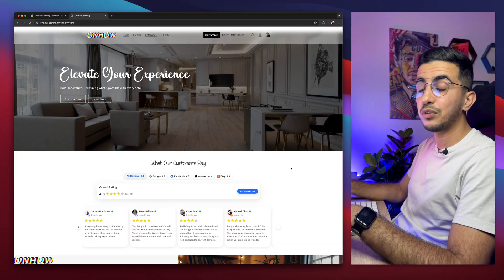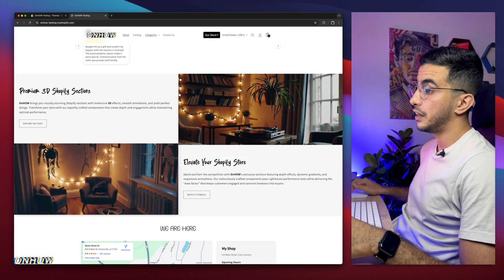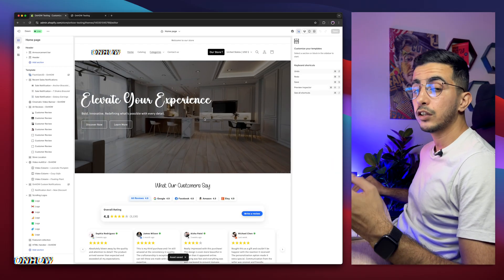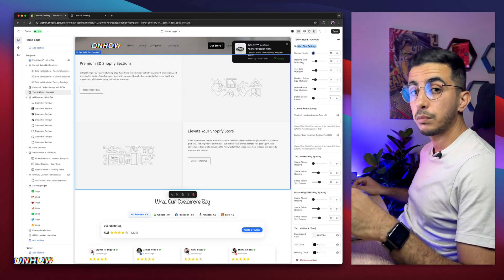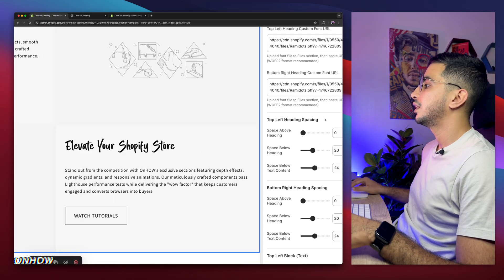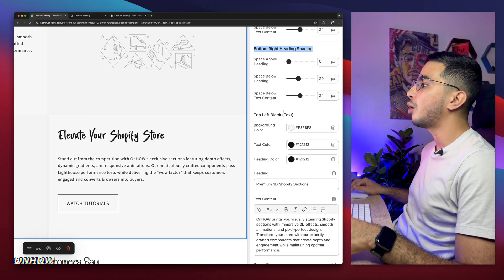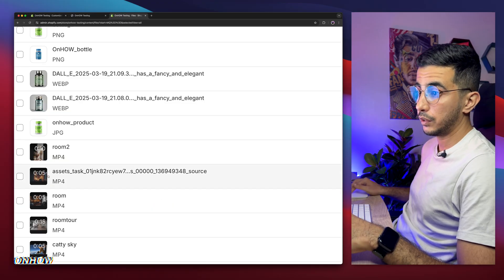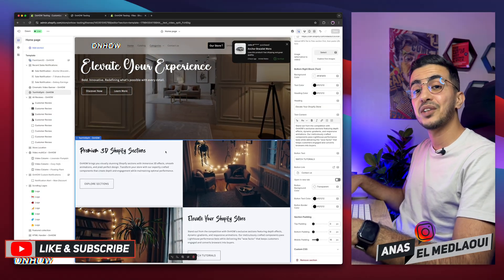How To Add a 3D Text & Video/Image Split Section In Shopify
In this video i will show you how to add a 3D interactive text & video/image split section to your Shopify store with half image/video and half text section, this custom Liquid code allows you to create a stunning split layout that features a heading, text, and a button alongside a video or image of your choice and it's highly customizable, offering options to select custom fonts for the heading and adjusting the spacing between elements and ensure perfect responsiveness across mobile devices.
This 3D interactive split section adds a modern and engaging touch to your product pages or homepage, captivating your visitors with smooth transitions and a professional look so whether you want to showcase a product demo video or display high quality images or craft a compelling call to action, this split section provides a visually striking way to enhance your Shopify homepage.
I will guide you through the custom Liquid code implementation for the split section and all the customization options and mobile optimization tips, so by the end of this tutorial you will have a beautifully interactive 3D split section with videos or images that elevates your Shopify store's design and user experience.